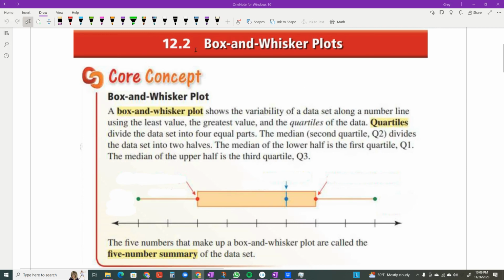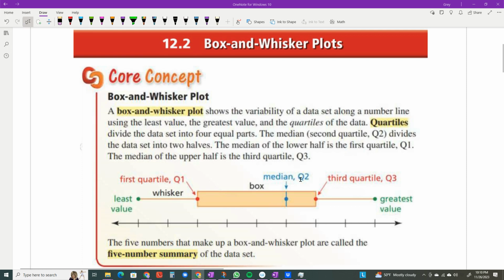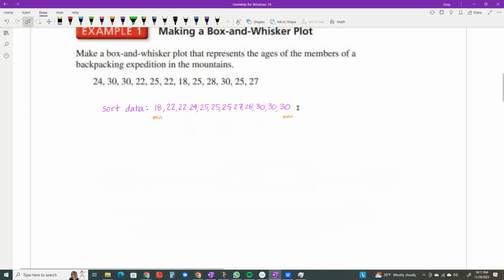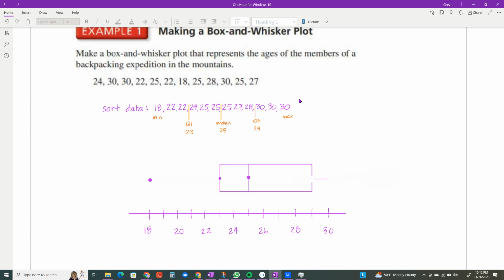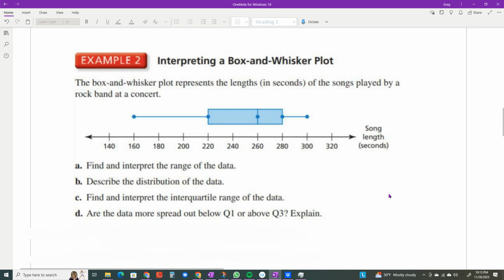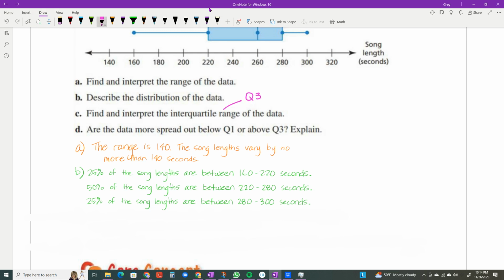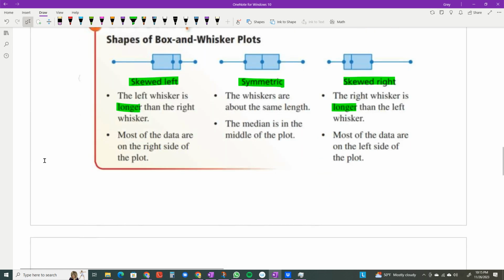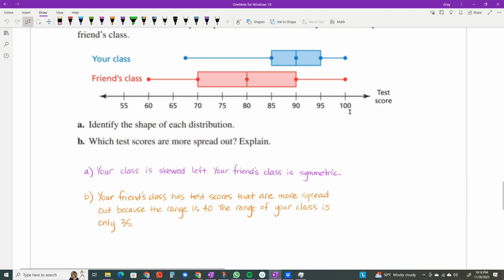12 2 Box and Whisker Plots